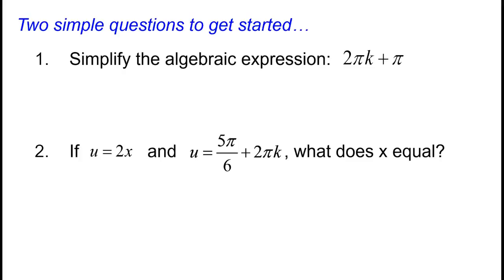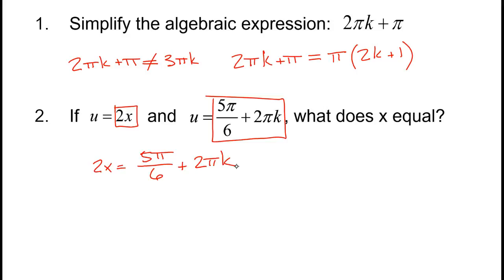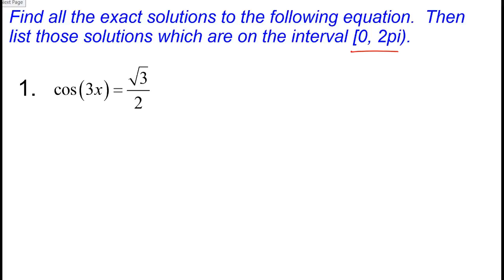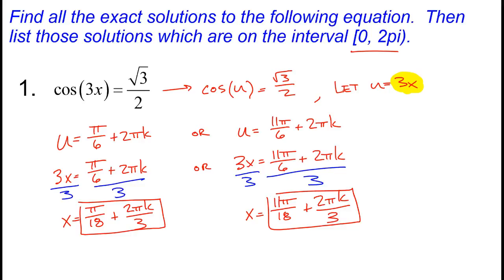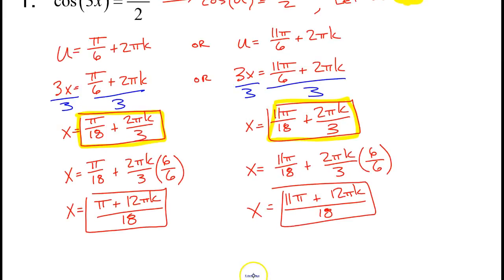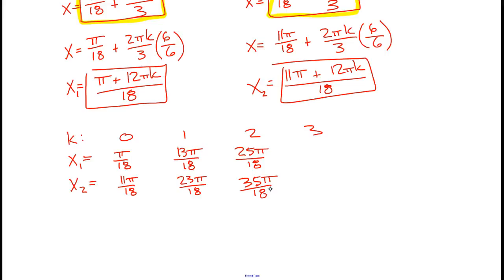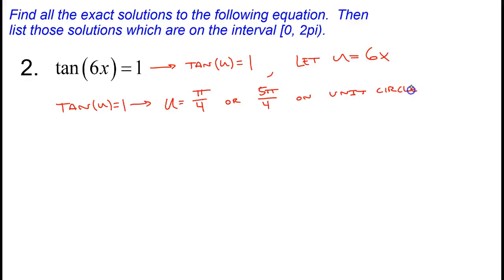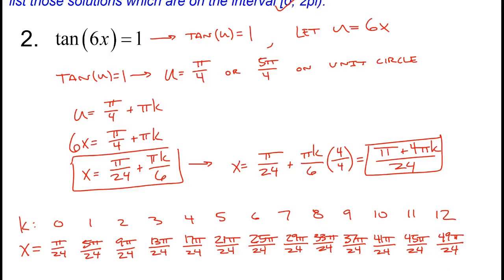Section 10.7 - Trig Equations and Inequalities, Part 1 - Ex. 1 & 2